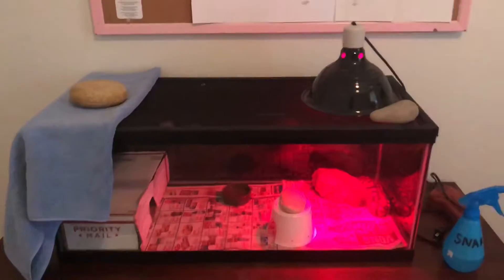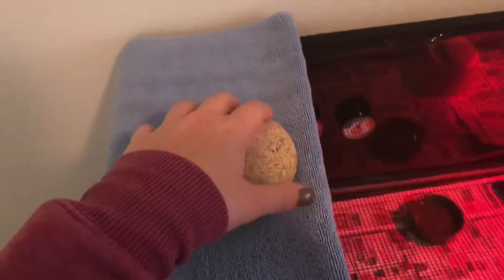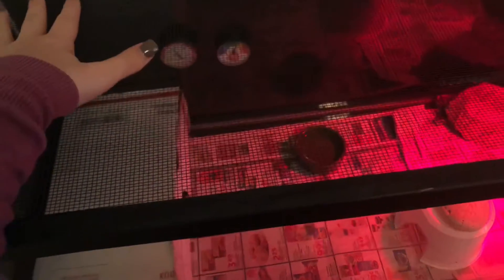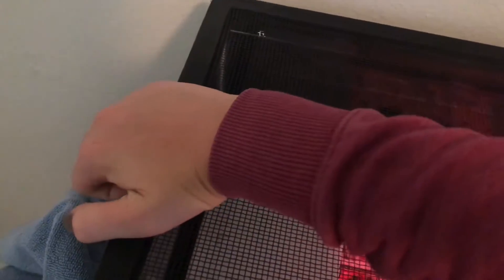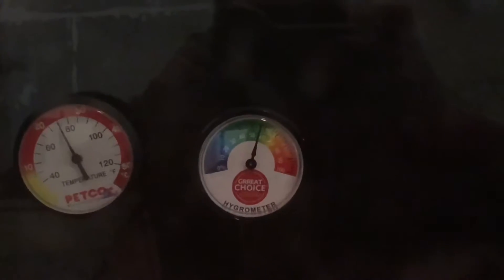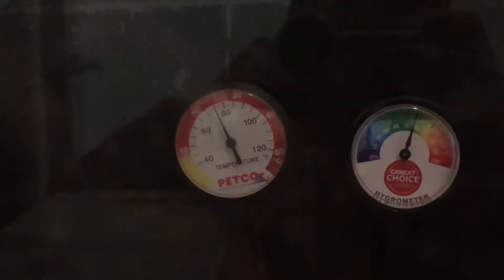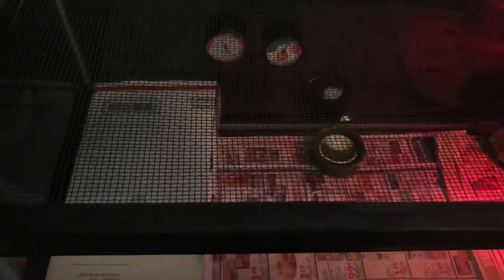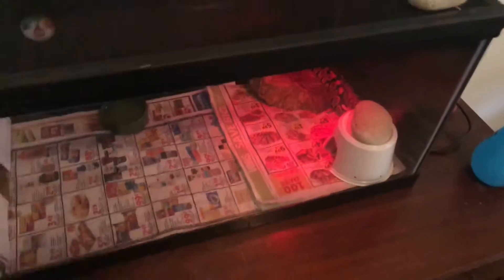MY MORNING ROUTINE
Please support me and my owner by following our instagram @olive.the.snake 🐍🐍🐍